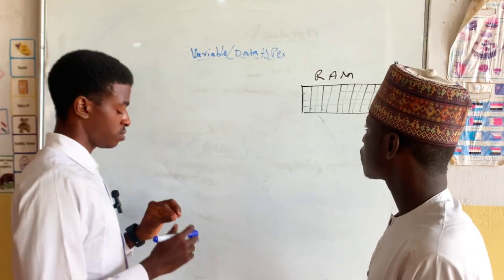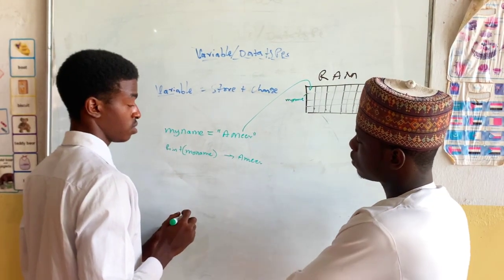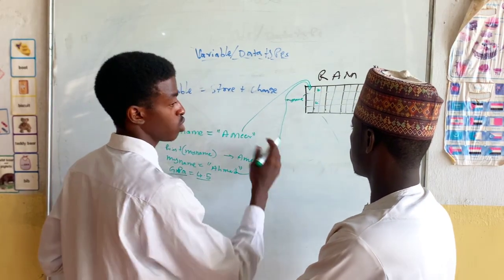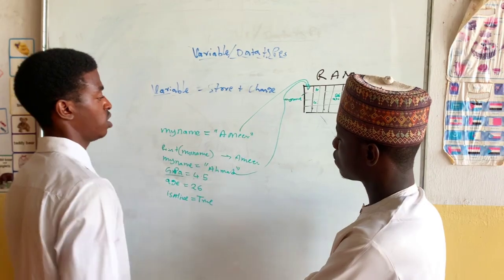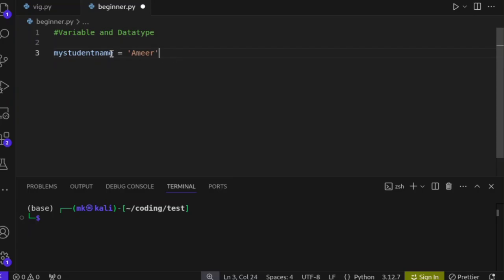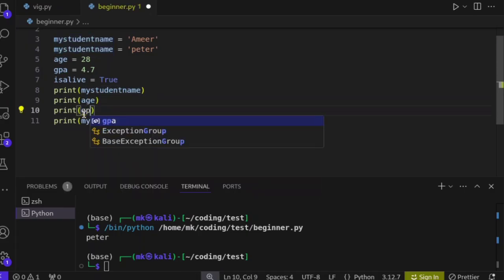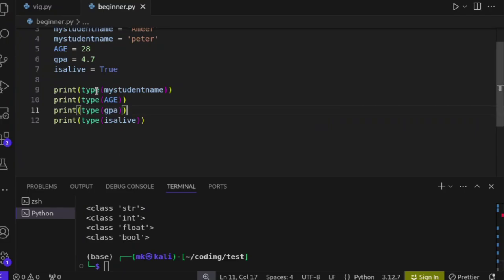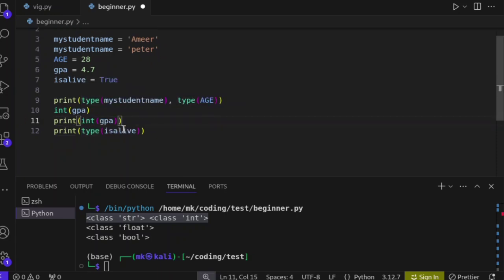Day 3 Python: Tell Computer to Remember! (Variables & Data)